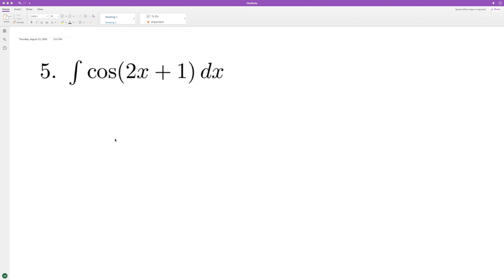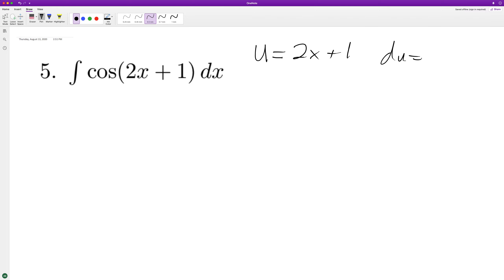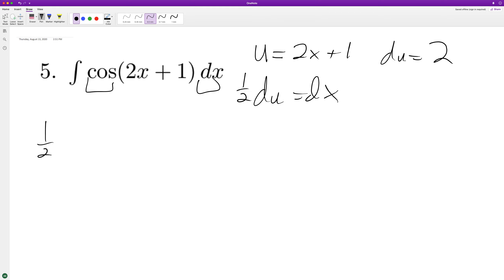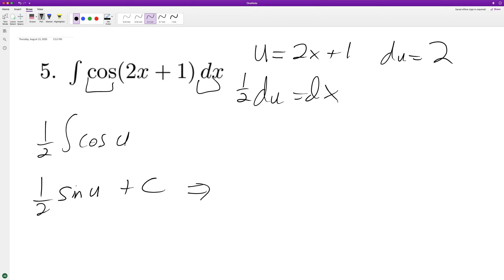integrate cos(2x + 1)dx